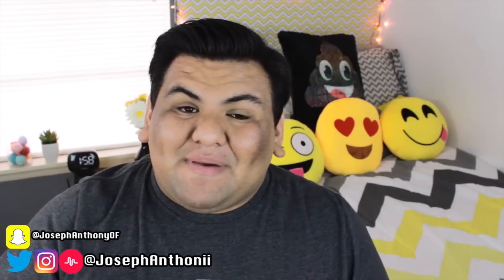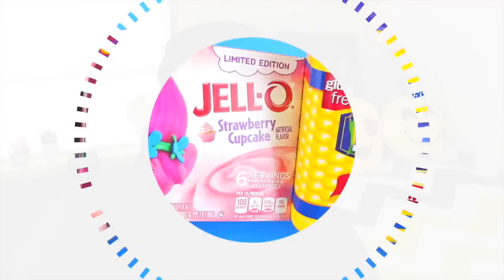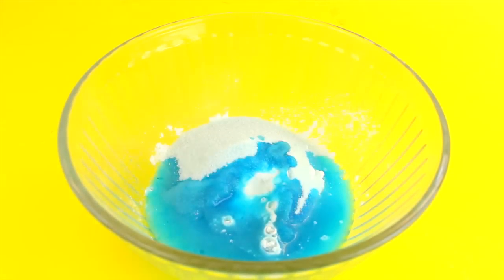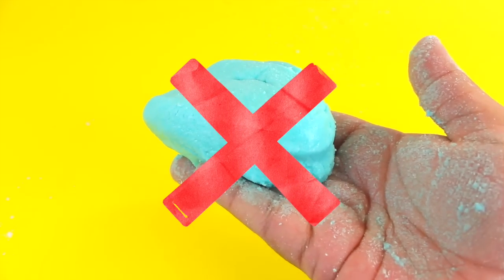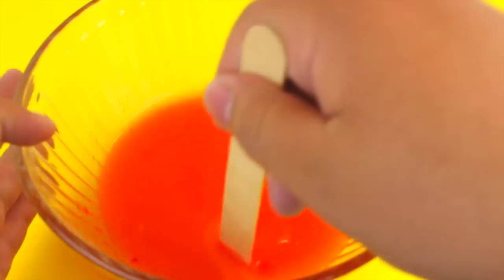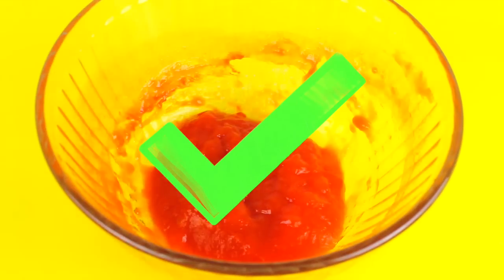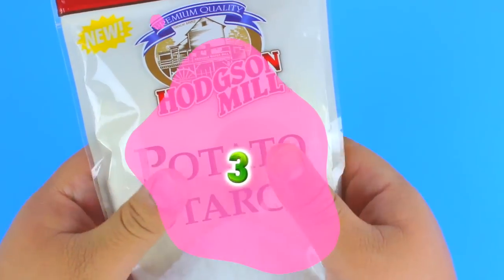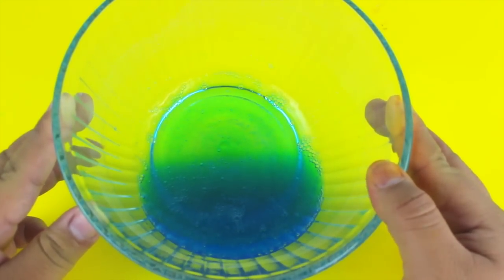How To Make Slime Without Glue! 3 Ways! Tested! How To Make Slime Without Borax!!!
🦄✨ Check out the Uniicorn Slime Shop!

What's up everyone! Today I am going to be testing recipes on How To Make Slime Without Glue!!! If you recreate any of my DIYs make sure to show me and tag me on social media! @JosephAnthonii 💜💜💜

Cornstarch and Jell-O Slime:
Metamucil Slime:
Potato Starch Slime:

Follow Joseph.
Musical.ly: @JosephAnthonii

Did you watch my last video? (JOLLY RANCHER JIGGLY SLIME)